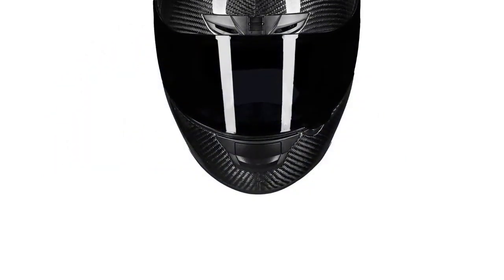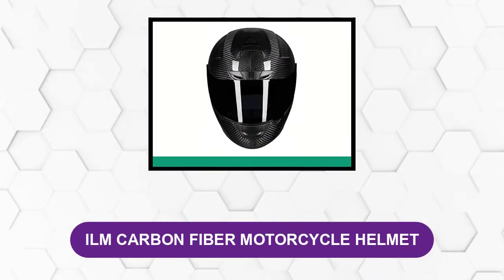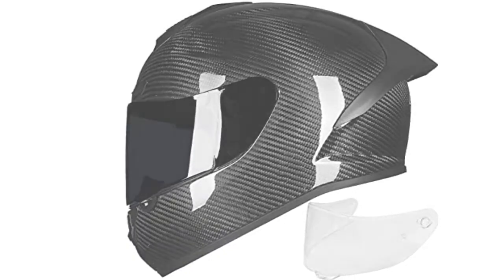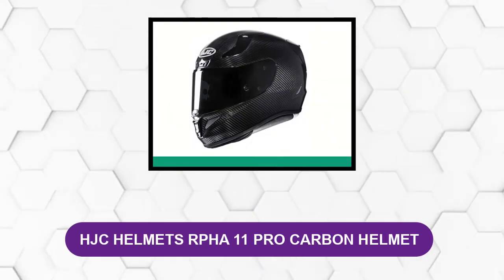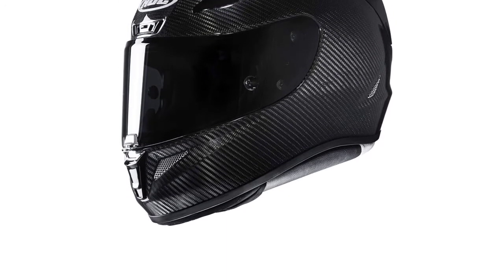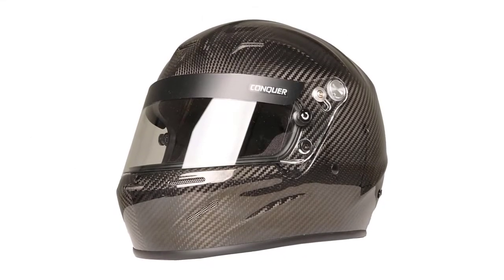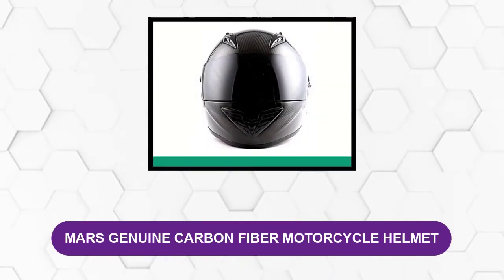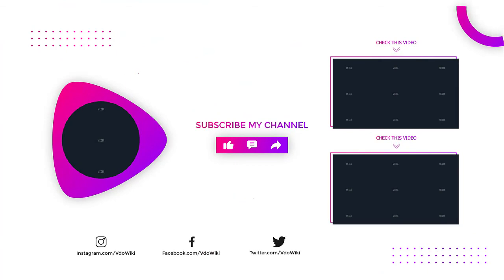Best Carbon Fiber Helmet Reviews 2024 [Top 6 Picks And Buying Guide]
Best Carbon Fiber Helmet 2024

In This carbon fiber helmet Review Video, We Will show you 6 top rated  carbon fiber helmet to buy in 2024.

Jump to the Section:
00:00 Introduction.
01:05   ILM CARBON FIBER MOTORCYCLE HELMET Reviews.
01:51  1STORM CARBON FIBER MOTORCYCLE HELMET Reviews.
02:36  HJC HELMETS RPHA 11 PRO CARBON HELMET Reviews.
03:31  TORC T1 RETRO FULL-FACE-HELMET Reviews.
04:11  CONQUER SA2015 CARBON FIBER AUTO RACING HELMET Reviews.
05:01  MARS GENUINE CARBON FIBER MOTORCYCLE HELMET Reviews.